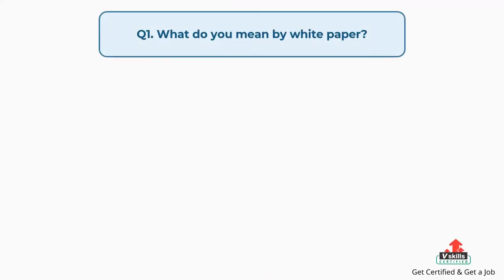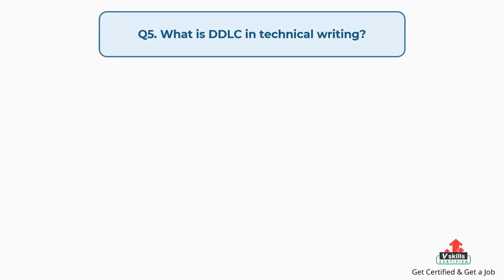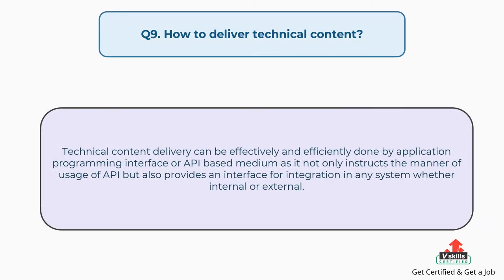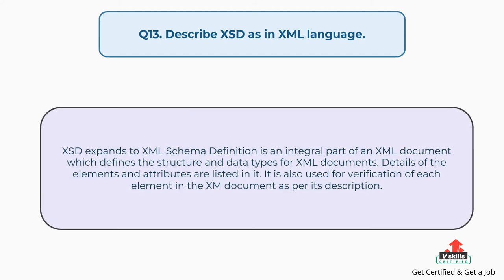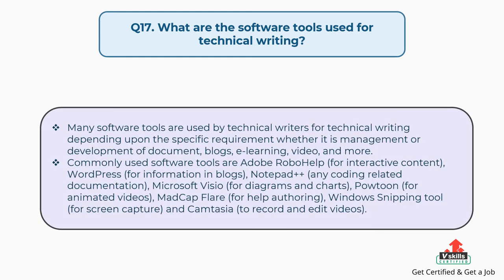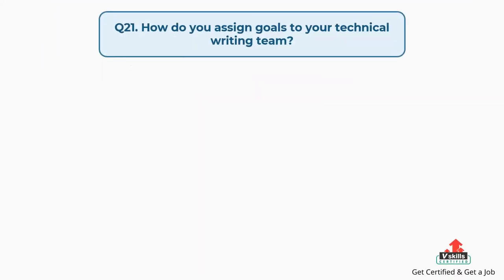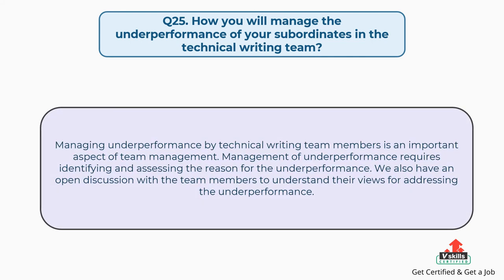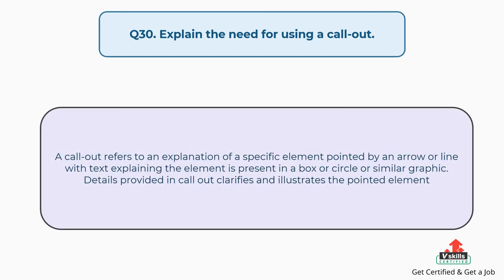Top Technical Writing Interview Questions and Answers by Vskills